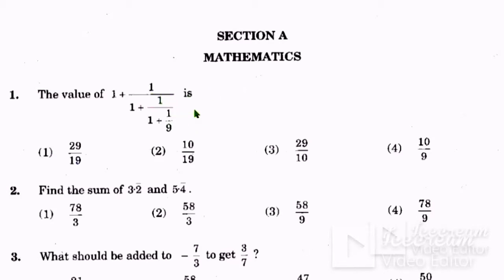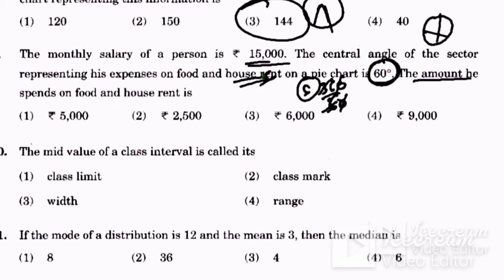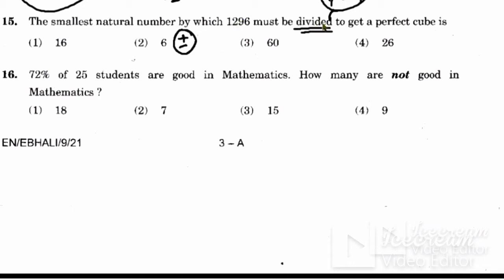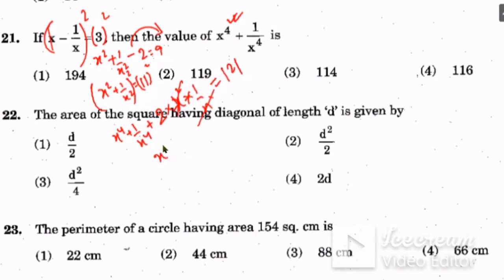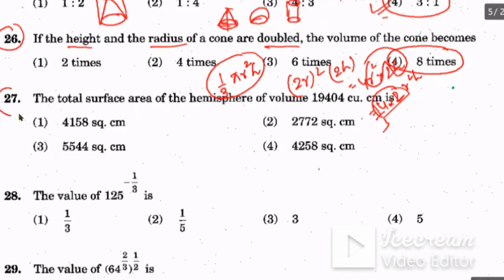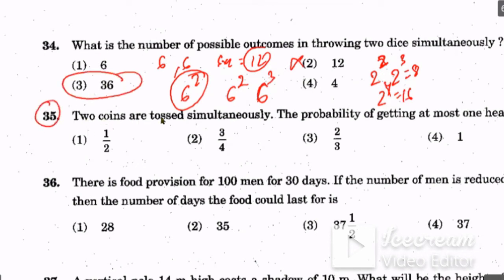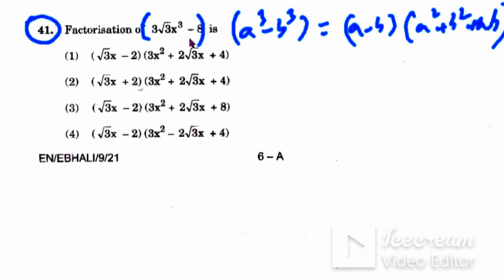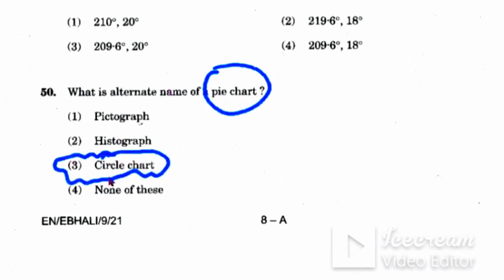AISSEE-2021 II CLASS-09 II COMPLETE II MATHEMATICS II QUESTION PAPER II SOLVED WITH DESCRIPTION II